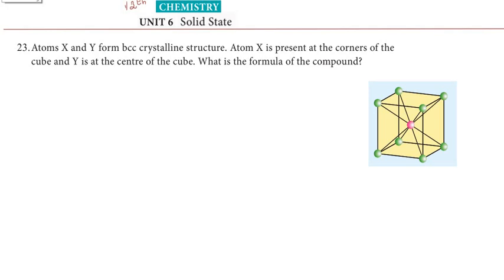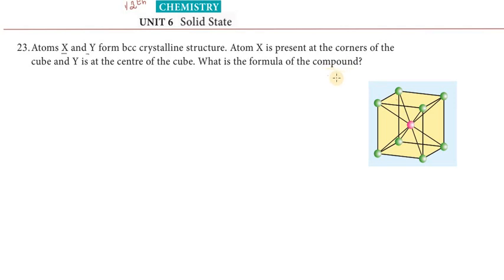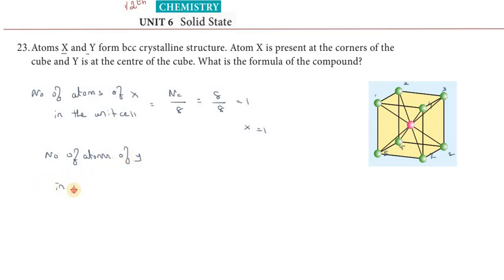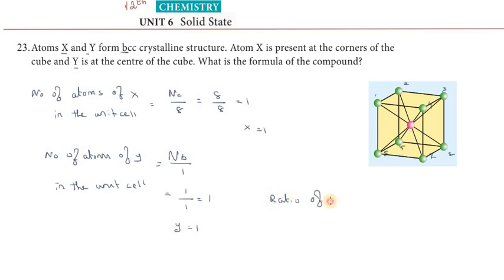Subscribe 12th_CHEMISTRY | Unit_VI | 9.Book_Back_Evaluation_23 | SOLID STATE | TNSCERT